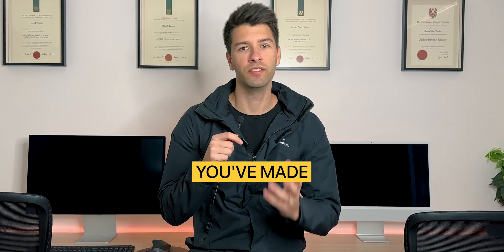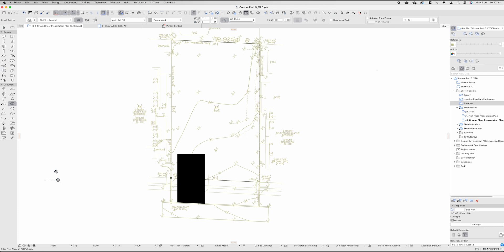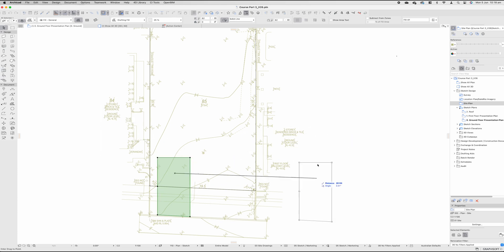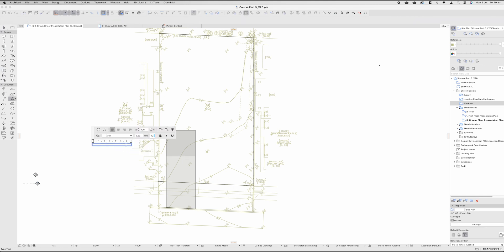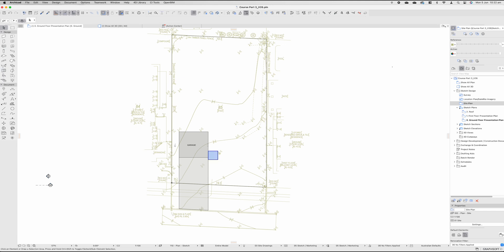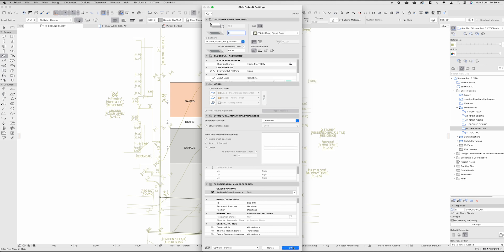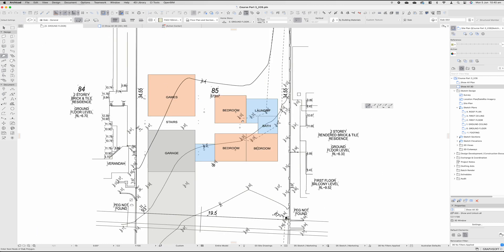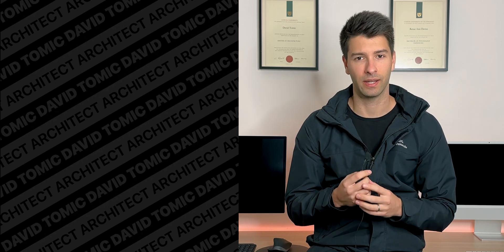BIM for Beginners - ArchiCAD Course (Episode 3 Slab Design)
Ready to Learn ArchiCAD? Welcome to Part 03 of the comprehensive beginner's course on Archicad! In today's ArchiCAD tutorial we discuss slabs and how to create new composites.